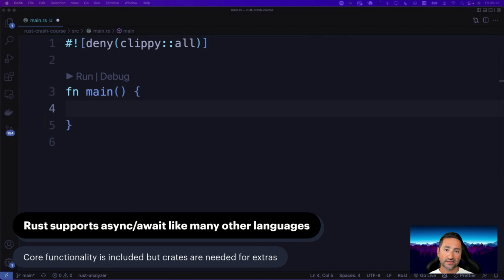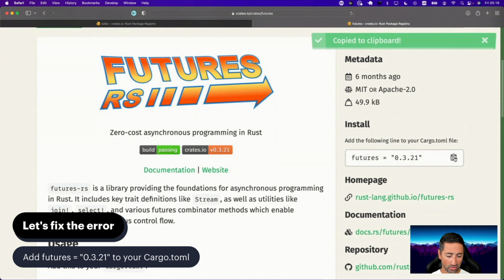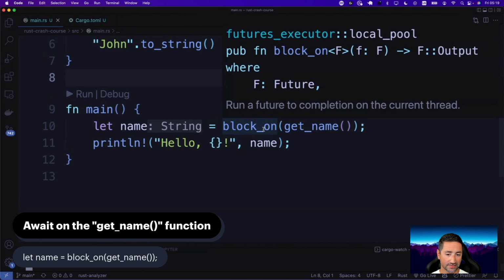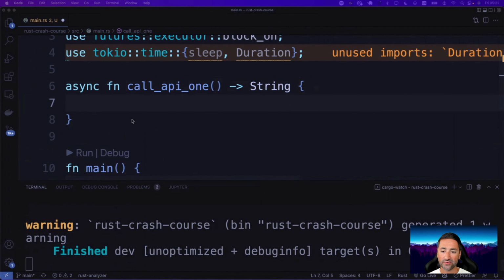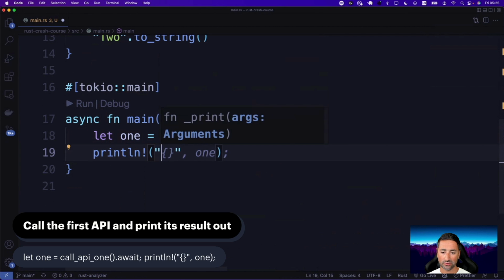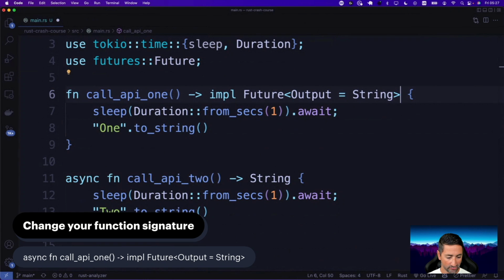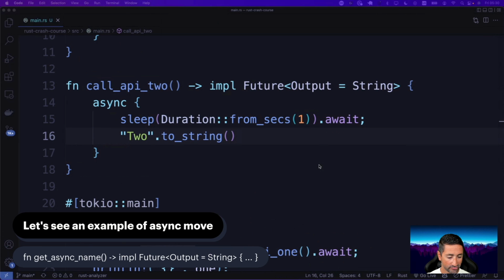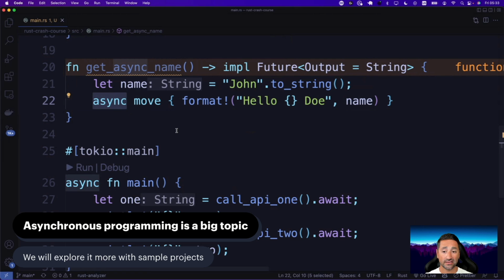Chapter 16 - Asynchronous Rust - Rust Crash Course 🦀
Welcome to the Rust Crash Course

Rust allows modern asynchronous programming with async/await. In this chapter we will explore some of the asynchronous runtimes for Rust and how we can leverage their power to write modern async apps in Rust.

Timestamps:
00:00 - Asynchronous Rust
00:15 - Rust supports async/await like many other languages
01:03 - Let's write an async function
01:37 - Call the function in main()
02:51 - Let's fix the error
04:51 - Await on the "get_name()" function
05:55 - You can use the ".await" syntax on async functions
06:37 - Include "tokio" in your Cargo.toml
07:40 - Import required headers
08:07 - Write the first asynchronous function header
08:32 - Sleep in the function
09:35 - Return a value from the function
09:47 - Create a second similar function
10:23 - Turn your main function to a tokio main function
10:56 - Turn your main function into an async function
11:04 - Call the first API and print its result out
11:34 - Do the same thing with the second API
11:50 - At the moment API 1 blocks API 2
12:34 - Async functions don't have to use "async fn"
13:33 - Import the Future trait
13:49 - Change your function signature
14:20 - Add your function code into "async"
15:06 - The call-site remains the same
15:23 - Lifetime of variables returned by Future
16:06 - Bundle your variables inside async { ... }
16:38 - Asynchronous functions can move variables
17:02 - Let's see an example of async move
17:23 - Create a local String variable
17:36 - Return the local variable inside an async move
19:02 - Asynchronous programming is a big topic